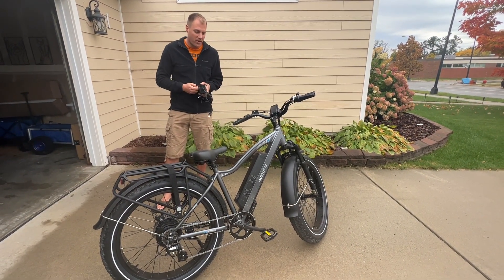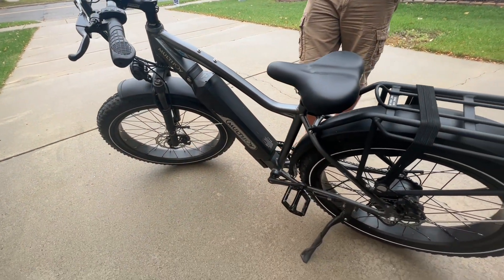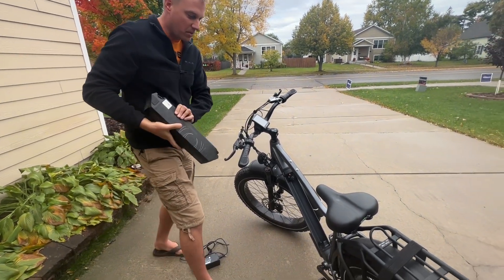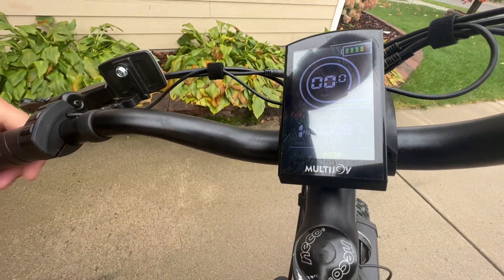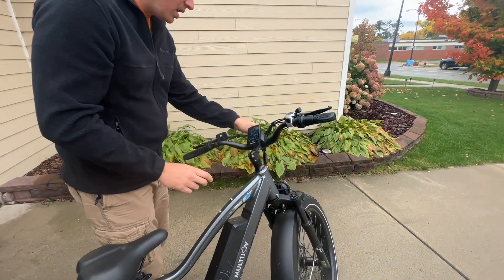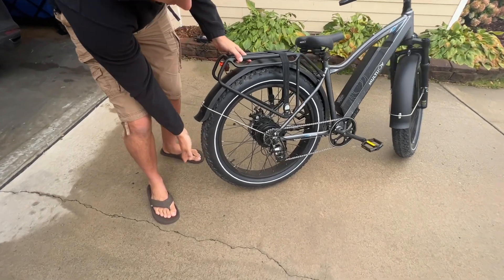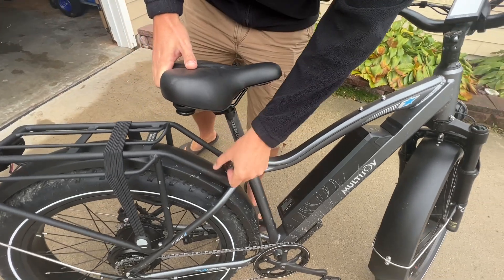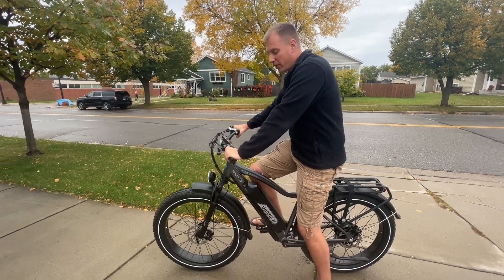Multijoy Ebikes USA-Riders can now go faster, farther, and have more fun than ever.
Best Electric Bikes of 2023 - Multijoy Spaniel Ebike: Go Faster and Further / LG High Quality Battery / LCD Color Display.

Riders can now go faster, farther, and have more fun than ever.

The world of active travel is changing fast, and a lot of that has to do with the electric bicycle revolution. Initially, electric bikes were largely used for commuting around busy cities to avoid traffic, now it is an increasingly popular way of travel for tourists, particularly for destinations that are difficult to reach or navigate by car.

And there are few better ways to explore a new destination than by bicycle.You can choose your own pace with your own freedom, avoid traffic, and weave through parks and scenic trails.And of course, riders can travel further with less exertion. Opening endless possibilities on long-distance tours.

They are fast, fun and very efficient.

Cyclists who have had to stop biking long-distance or rough terrain for any reason have found a renewed opportunity by jumping on an electric bike.

group riding e-bikes

But these bikes aren’t just useful for travellers who looking to put in the miles on rolling landscapes and week-long trips. They’re an increasingly popular option for day trips too, simply because you get the same hands-on experience but can pack more into your trip.

E-bikes can help breathe new life into cycling as they are taking the fear out of long-distance travel and making those daunting hills and roads a piece of cake for cyclists of all experience.